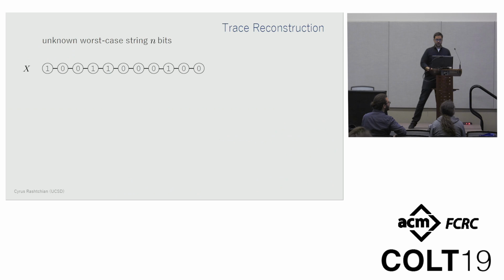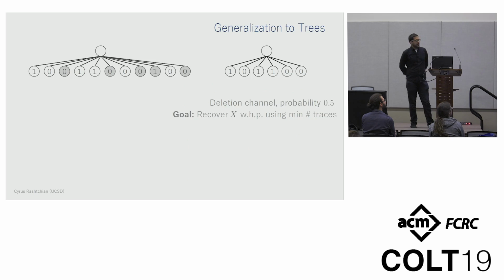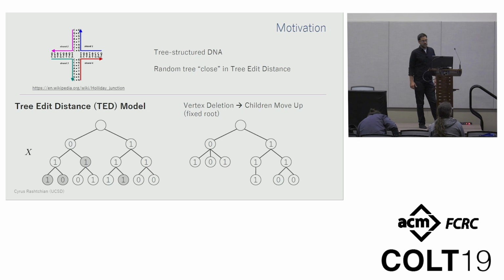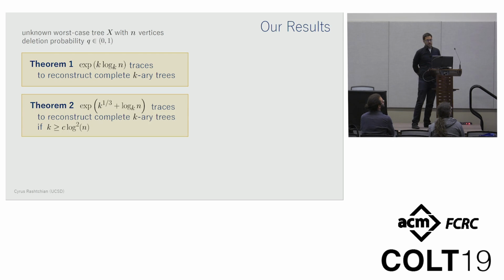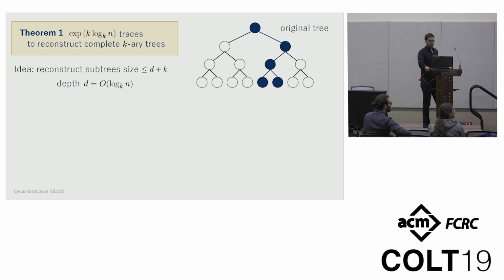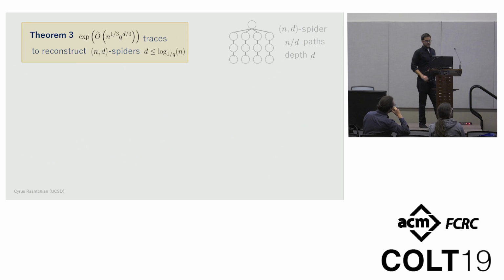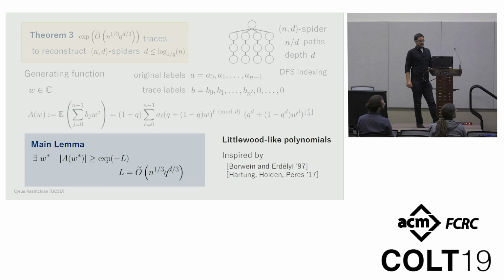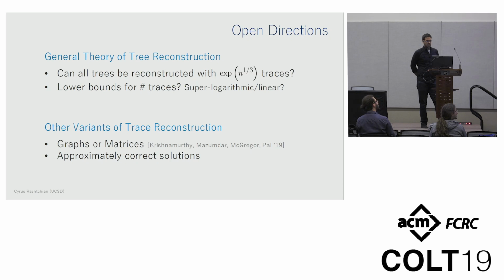Reconstructing Trees from Traces